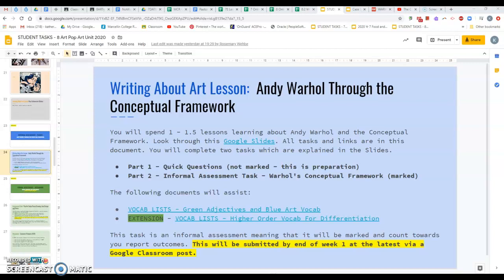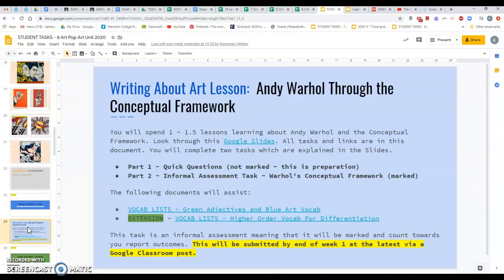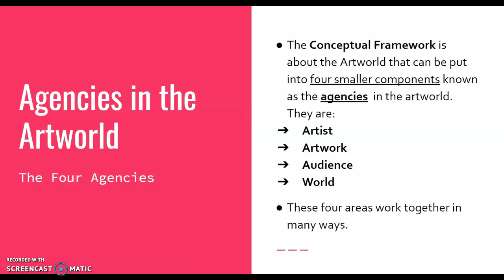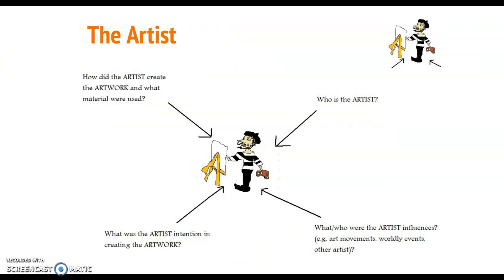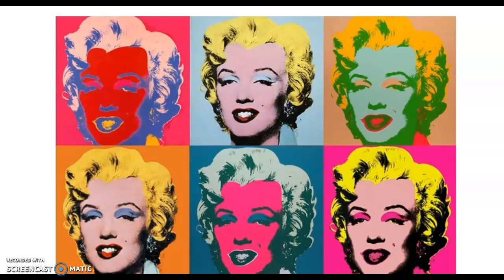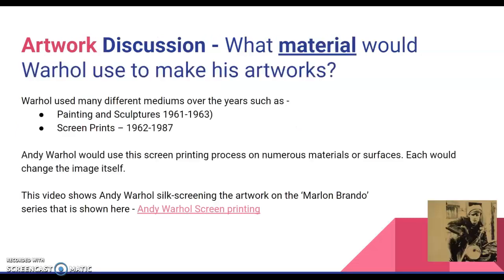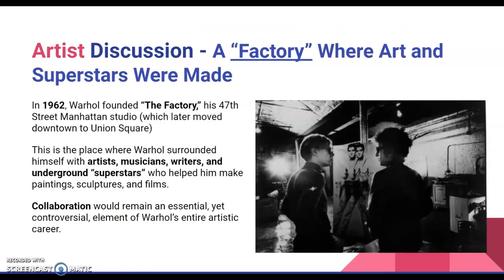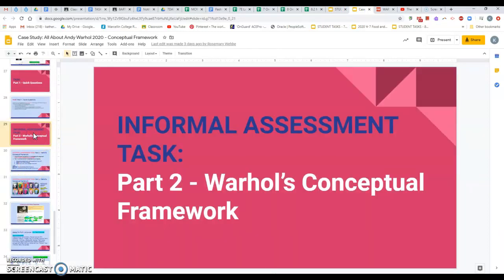8 Art - Warhol Lesson with Quick Questions Task